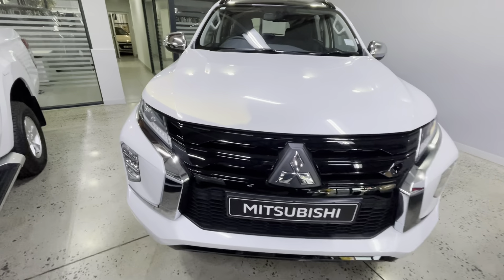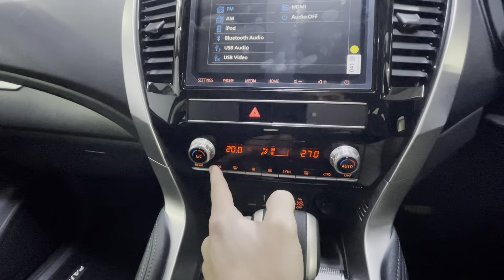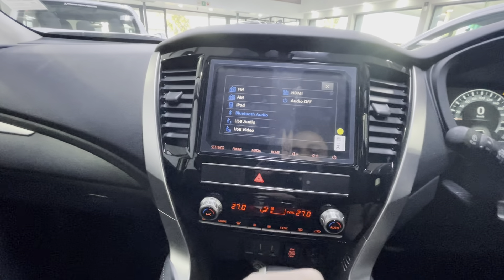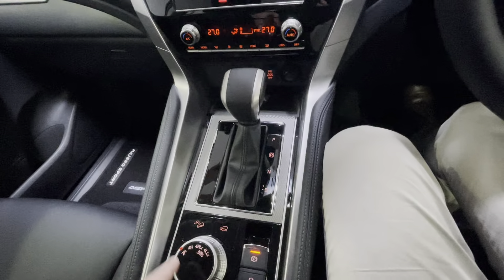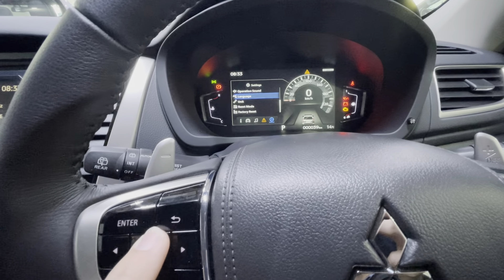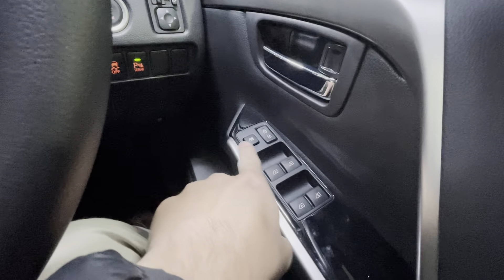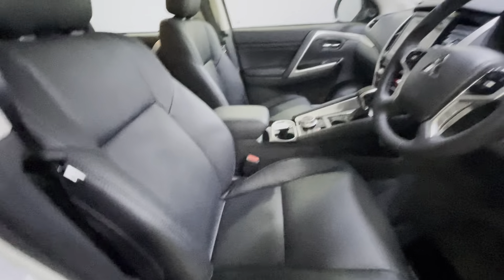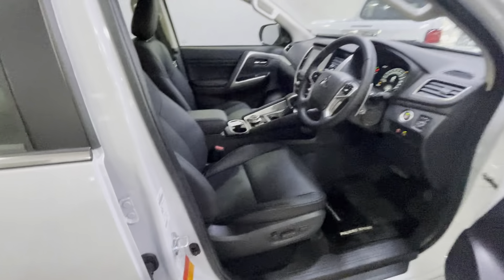2022 Mitsubishi Pajero Sport explained